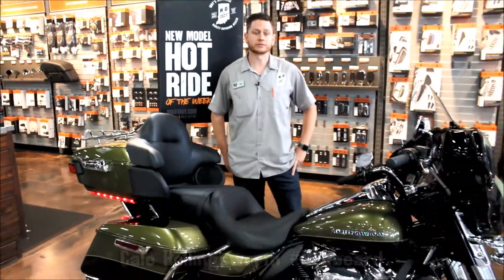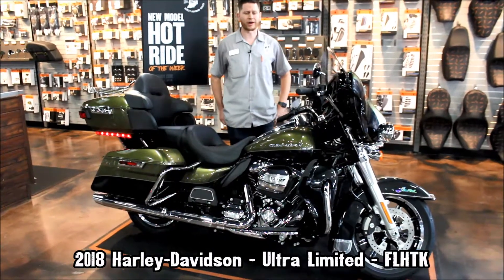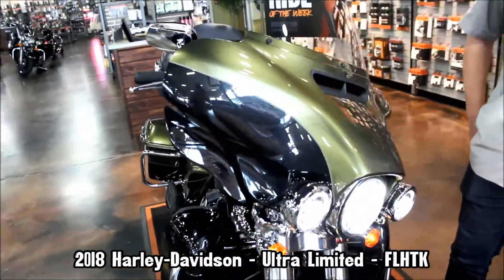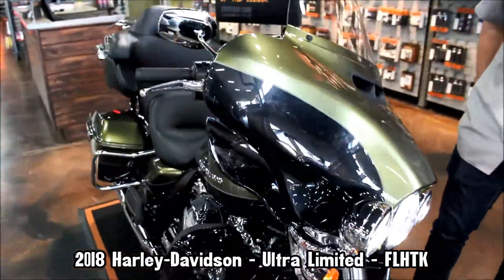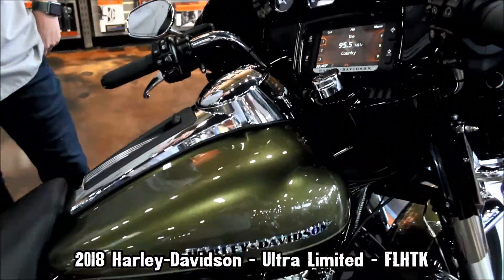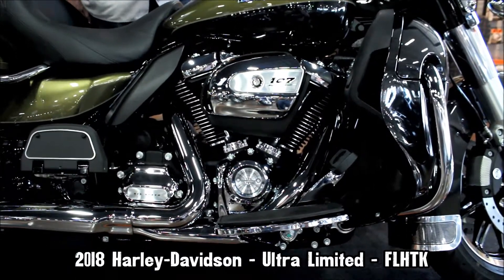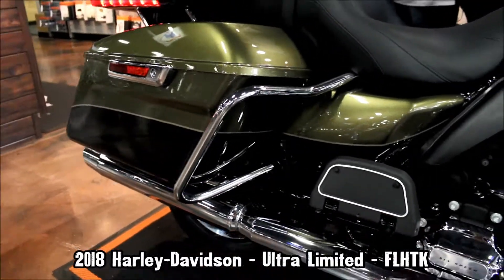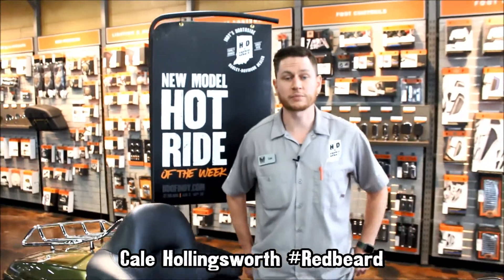HOT RIDE of the WEEK 2018 FLTHK - H-D of Indy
ALL NEW 2018 HOT RIDE of the WEEK!! Cale Hollingsworth Redbeard is here to tell you all about the NEW 2018 Ultra Limited!! Straight off the Harley-Davidson truck ready for that trip with no destination in mind. The proof is on the pavement, schedule your test ride, you will NOT be disappointed!!